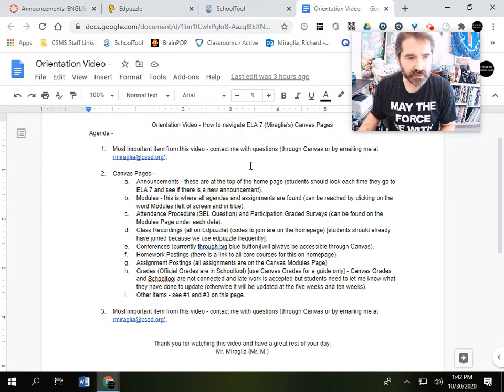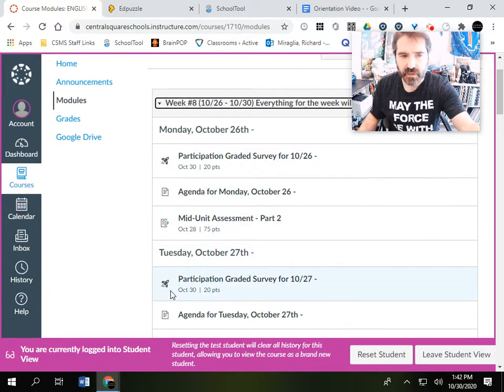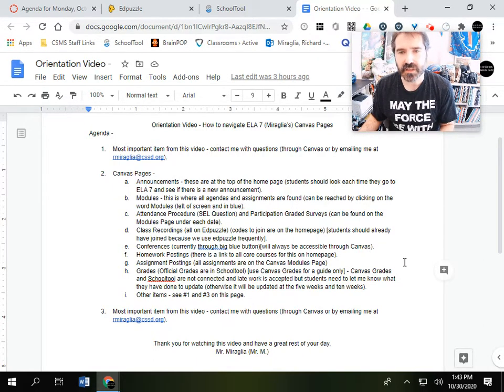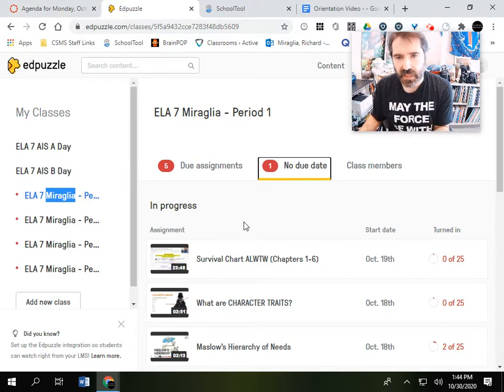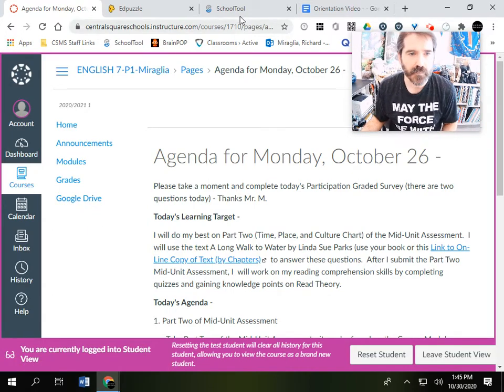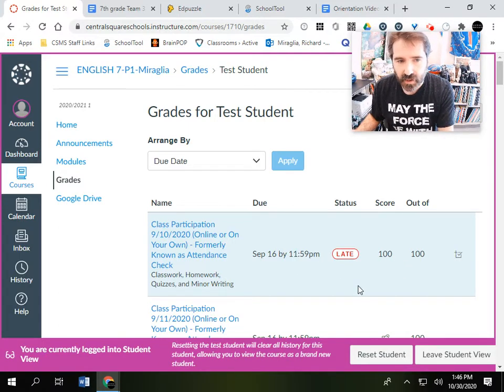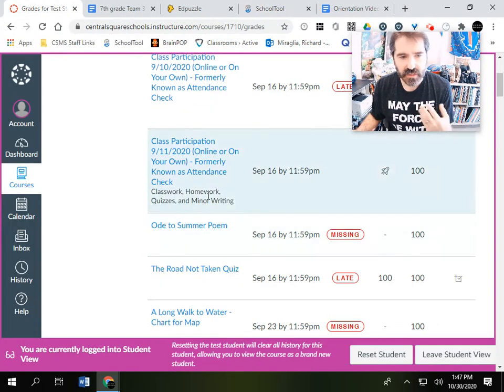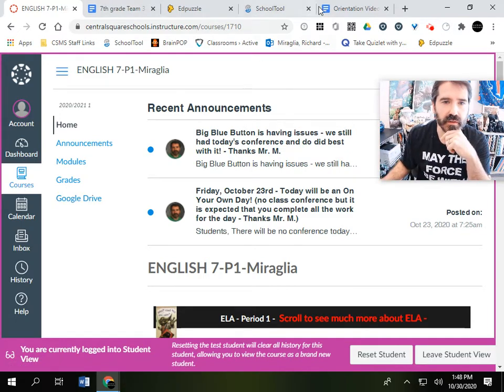Orientation Video - How to navigate ELA 7 (Miraglia’s) Canvas Pages